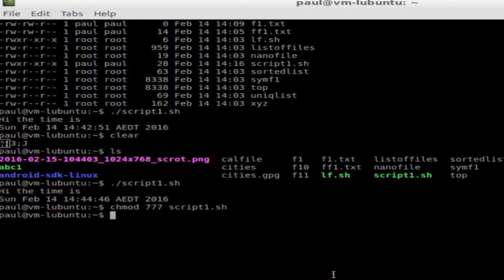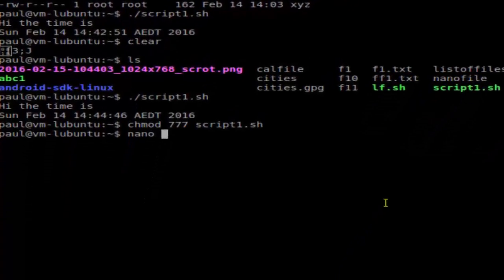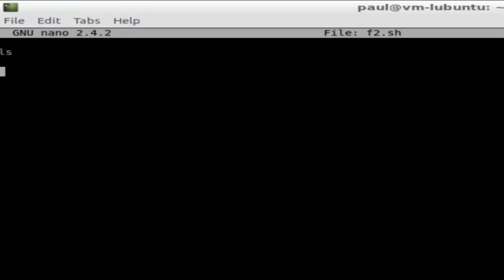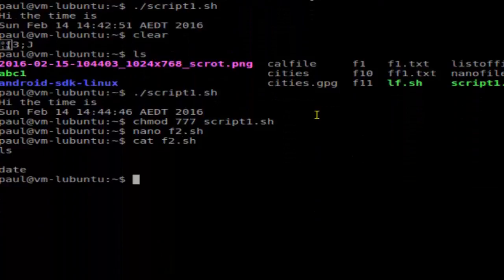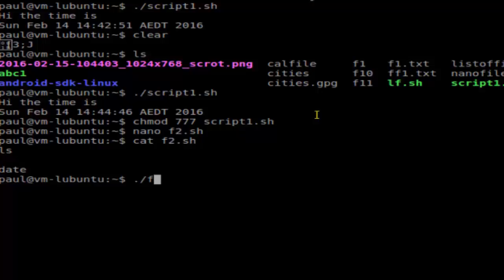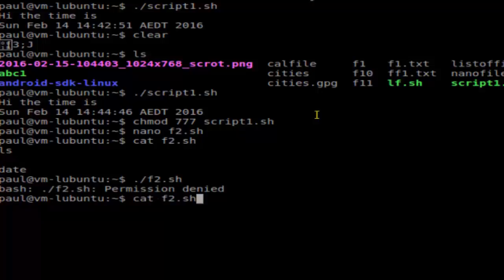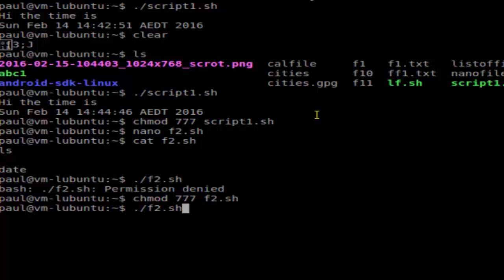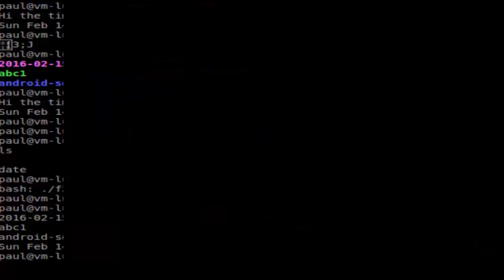How to execute a shell script in lubuntu